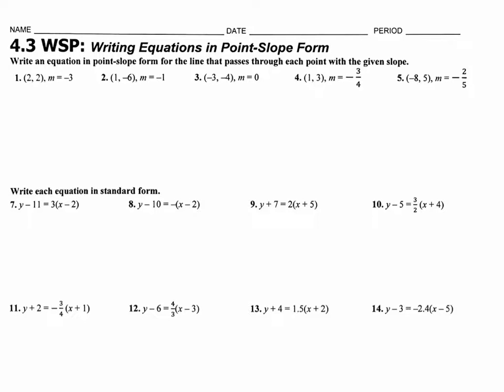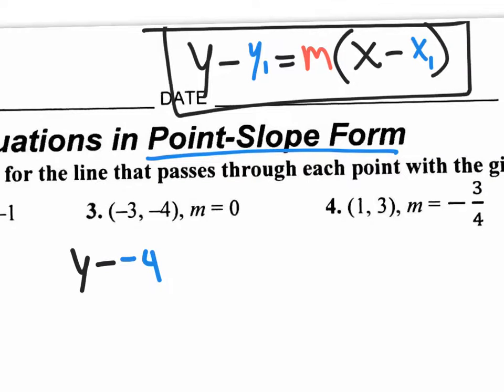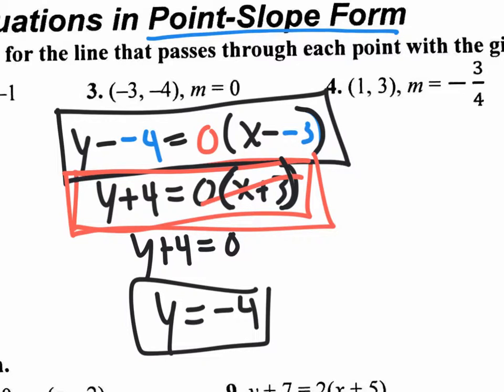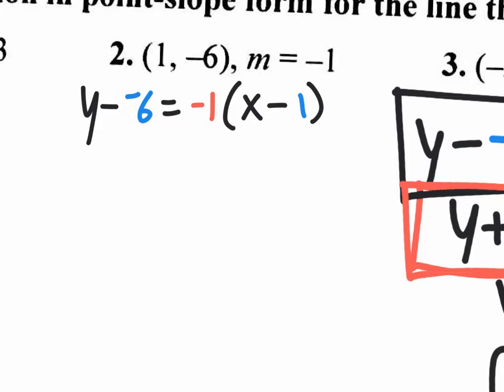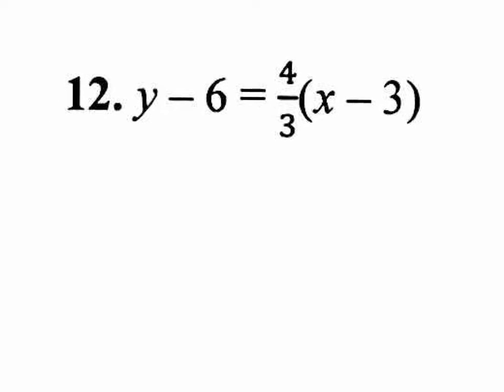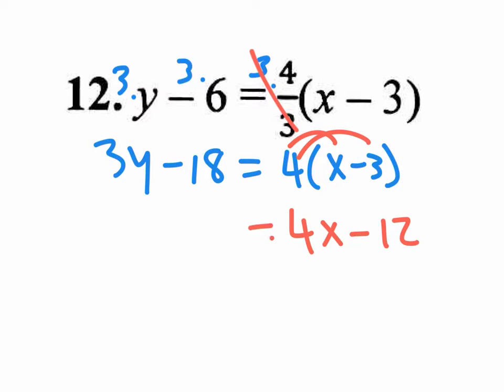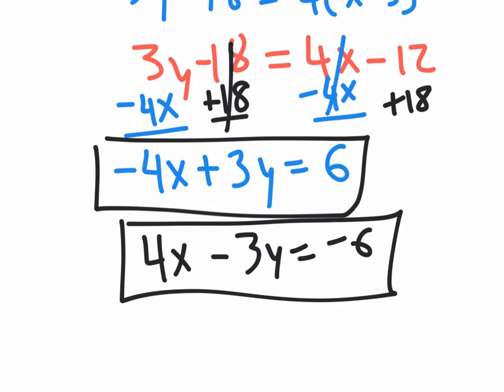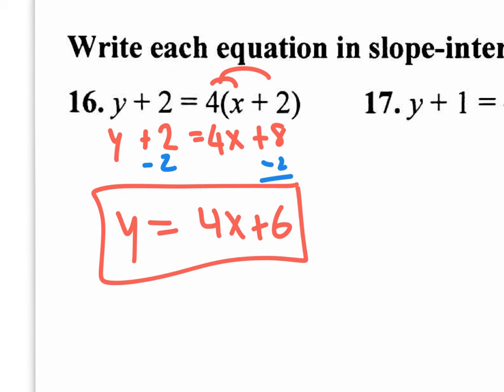writing equations rev2 for alg1 spring midterm